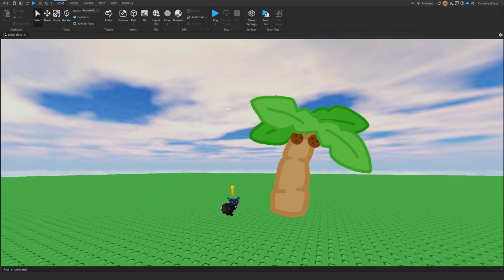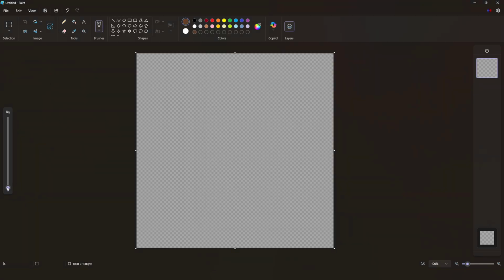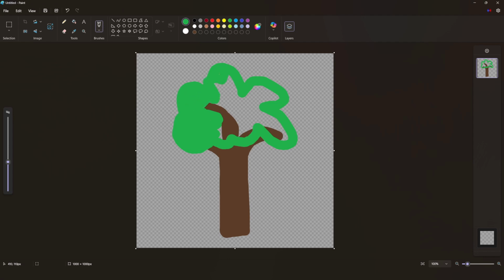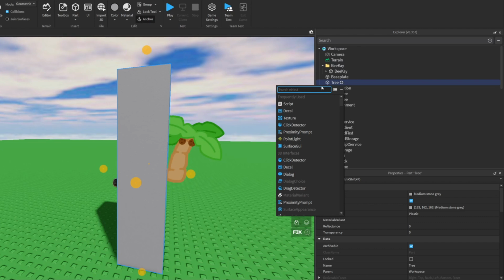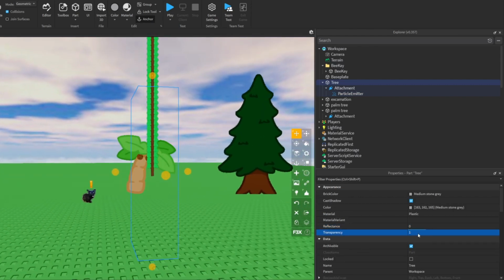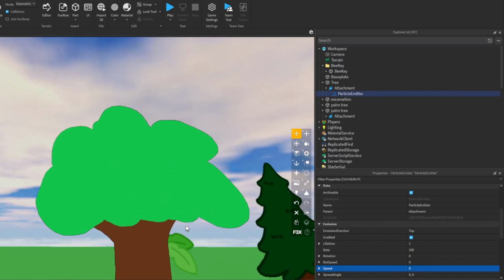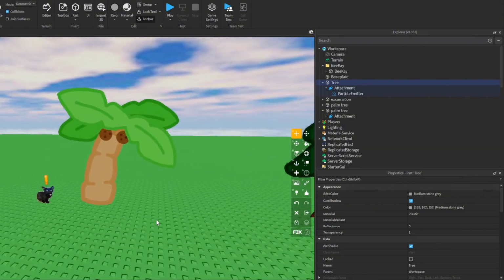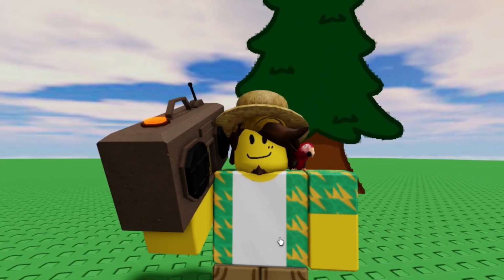How to make 3D particles in Roblox!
Hey guys, CurrentlyCrazy here! In today's video, I'm going to be showing you how to make particles in Roblox Studio look like they are 3D!

Music is from Super Bomb Survival

Roblox: Currently_Crazy